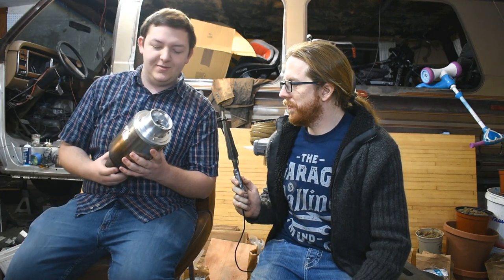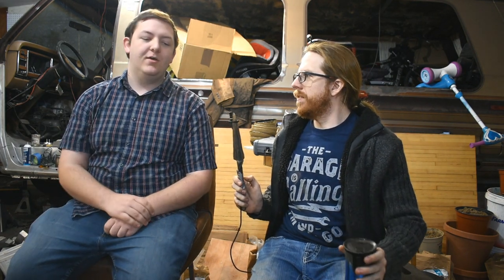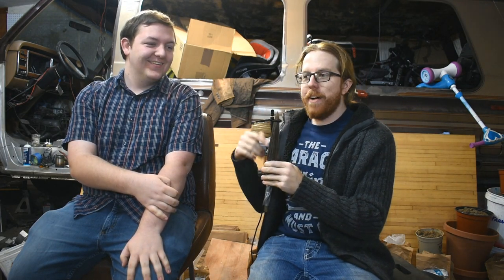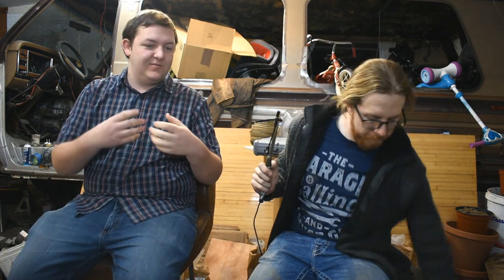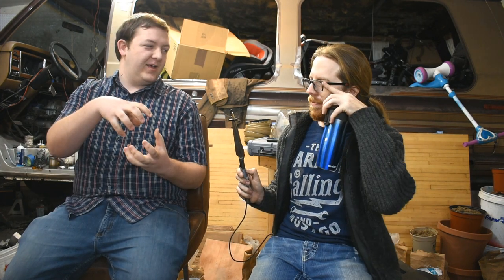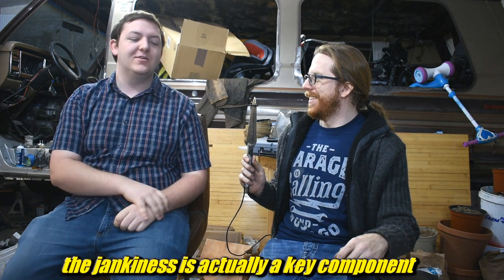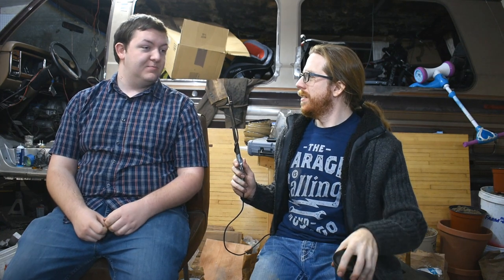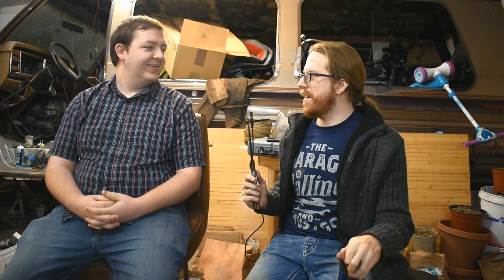Interview with Andrew Barth: Maker, Engineering Student, Major Part of Project Egress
Remember Project Egress?  Well, this is the guy who contacted me to get involved.  He also modeled *EVERY PART* on the hatch. The whole thing.  The crazy gear box with cams responsible for latching the thing? He's got a model of it.  That works.  I saw it.  He's also making a jet engine.  A real one.  With moving parts.  It's awesome.  He's also super cool.

Mailing Address:
1818 Milton Ave STE 100 #1973